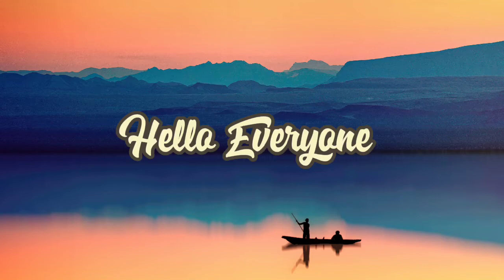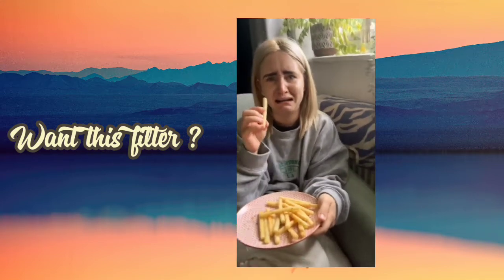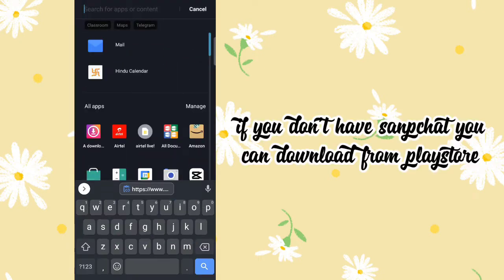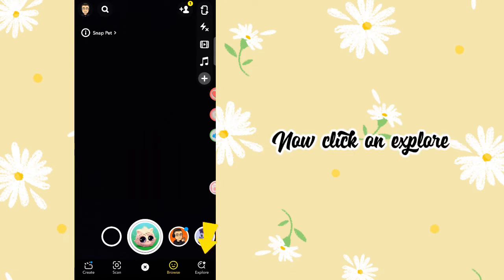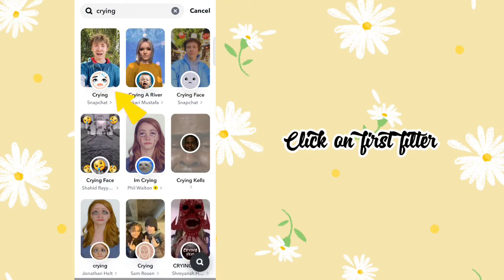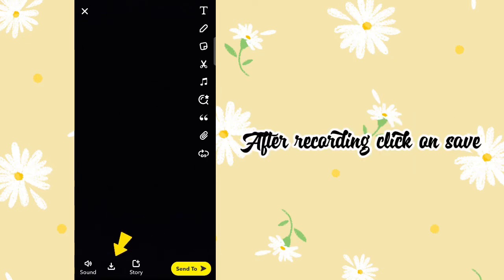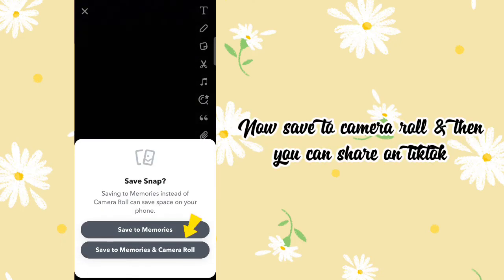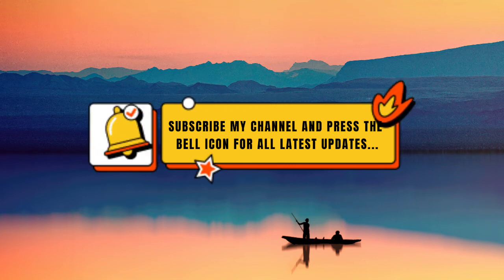How to get sad face filter on snapchat | Sad face filter tiktok/Snapchat | Crying filter snapchat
Quarries:

Sae face filter snapchat
how to get sad face filter on snapchat
how to get sad face filter on Instagram
how to get sad face filter on tiktok
sad face filter tiktok
how to get viral sad face filter on tiktok
how to do sad face trend on tiktok
sad face trend tutorial
crying filter on snapchat
how to get crying filter on snapchat
tech muster